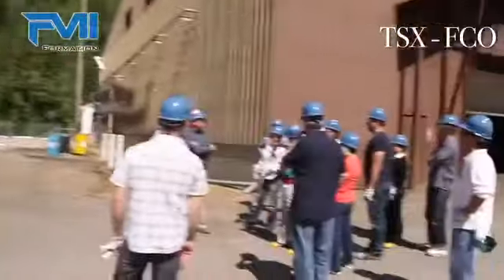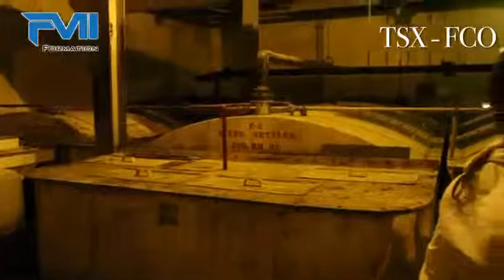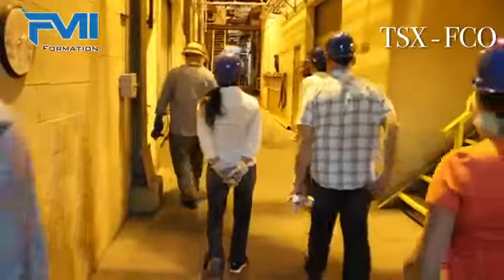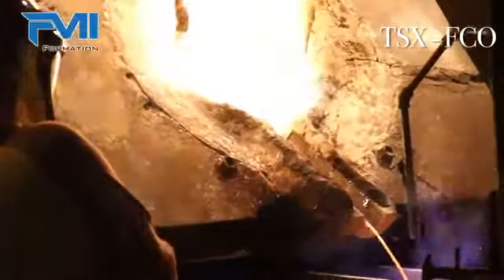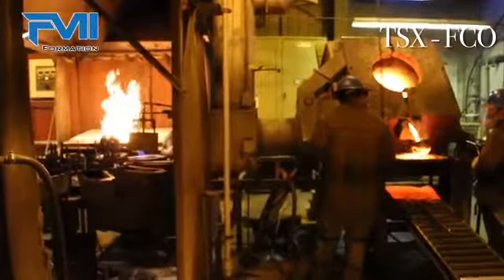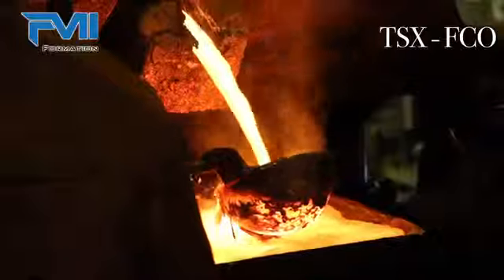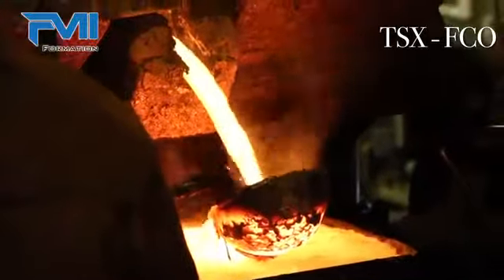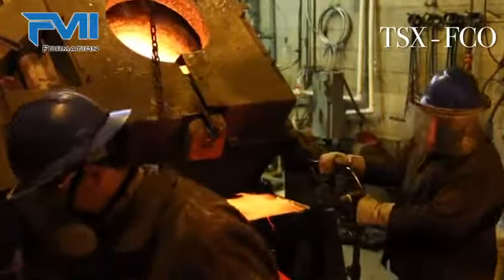In The Field: Formation Metals Precious Metals Refinery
September 9th, 2011: EKM visits Formation Metal's Precious Metals Refinery near Wallace, Idaho.

Formation Metals Inc. [[FCO-TSX]] is a well established, Toronto Stock Exchange listed, mineral exploration, development and refining company.

The Company's flagship property, the 100% owned Idaho Cobalt Project, is a primary cobalt mine located in Salmon, Idaho and currently under construction. The Big Creek Hydrometallurgical Complex, also 100% owned and located in Idaho, will process the Idaho Cobalt Project concentrate into LME grade high purity cobalt metals rounds and copper cathode.